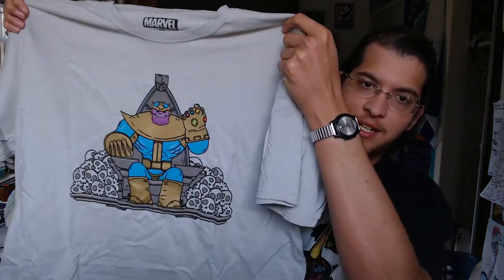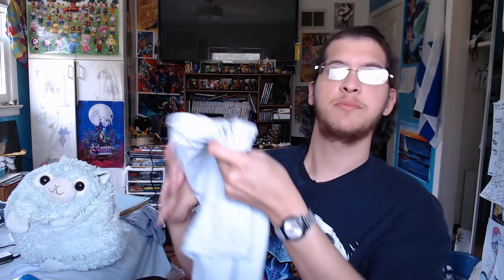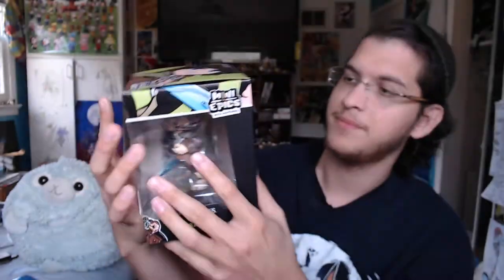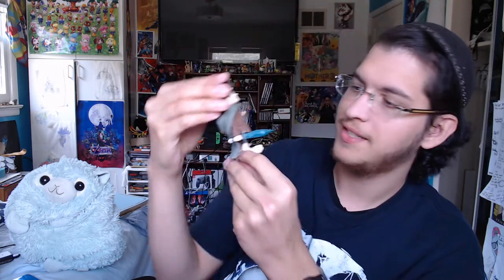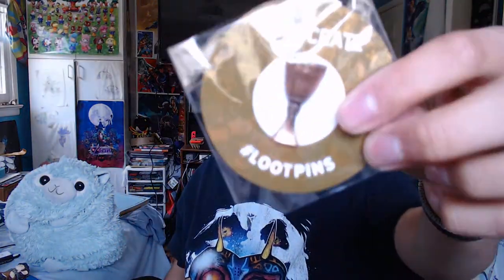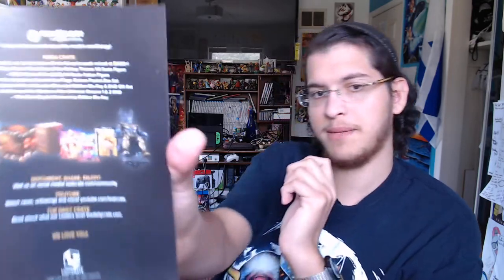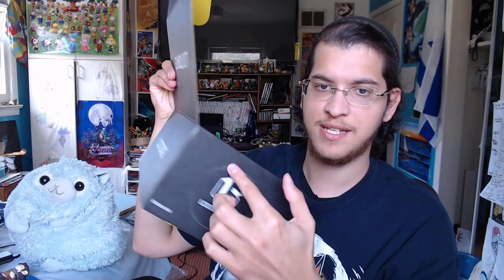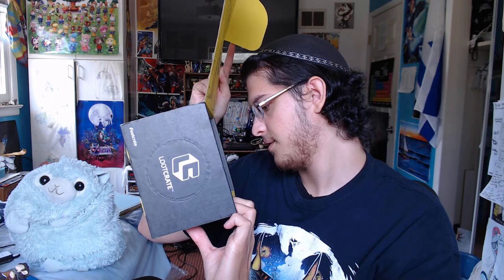LOOT CRATE - Artifacts - April 2018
Next month's theme is ROLE MODELS featuring Archer, Deadpool, Arrested Development, Marvel and The Punisher!